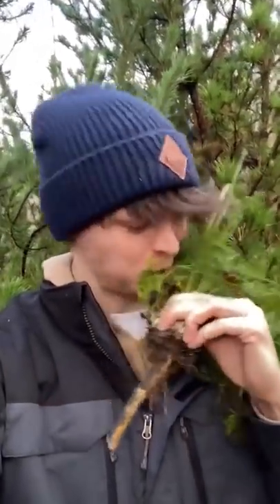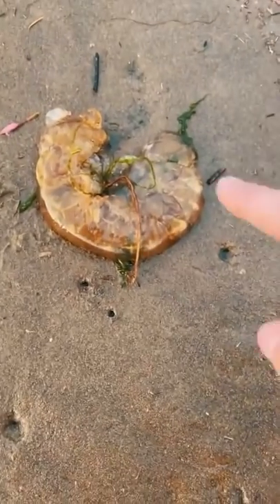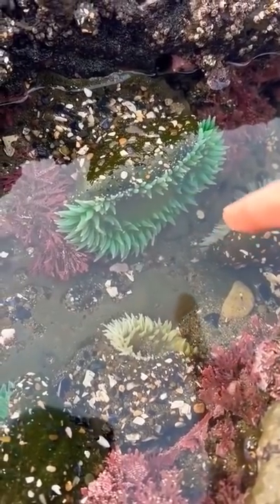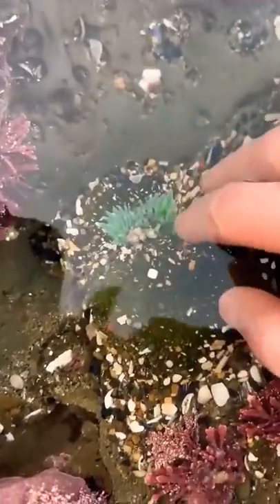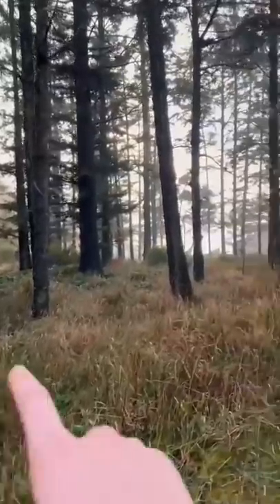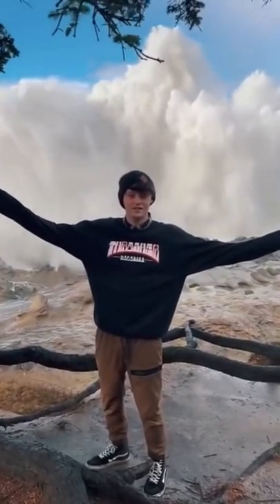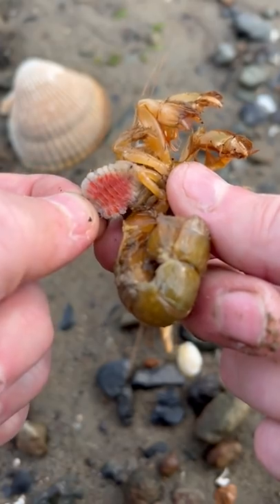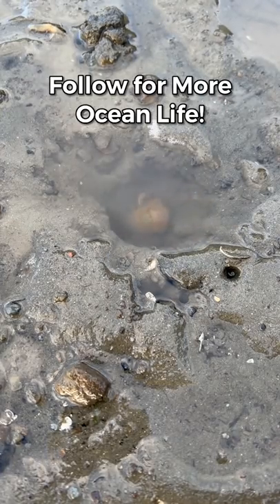Try Not to Smile | Rescuing Cute Sea Animals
In Case you Missed any of these videos, Here's a Compilation to get You in a goad mood for the day!